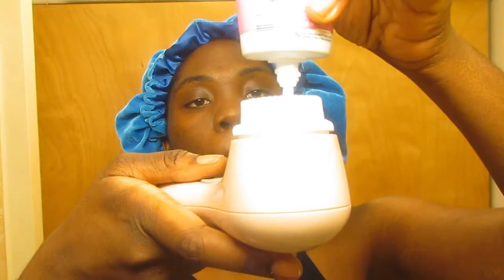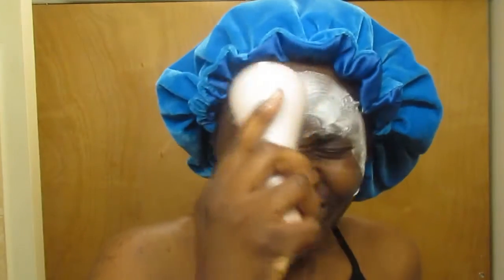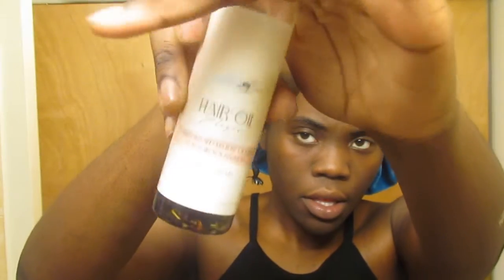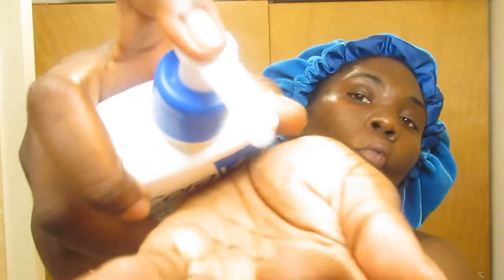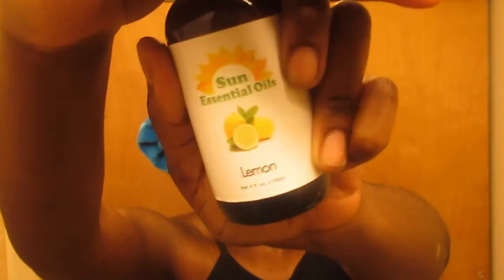MY SKIN CARE ROUTINE (WINTER EDITION) | GEMINIBYBRI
HEY GEMS IN THIS VIDEO I'LL BE SHOWING MY SKIN CARE ROUTINE IN THE WINTER I ONLY DO THIS ONCE OR TWICE A WEEK. I DO HAVE OILY SKIN.

FOLLOW US ON ALL SOCIAL PLATFORMS @SHOPGEMINIBYBRI

LEARN MORE ABOUT OUR PRODUCTS AT GEMINIBYBRI.COM